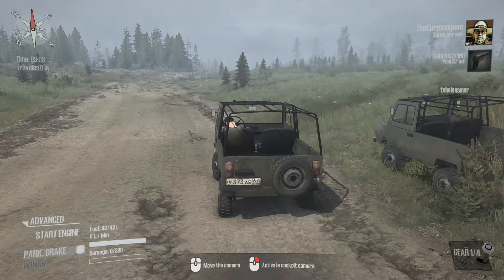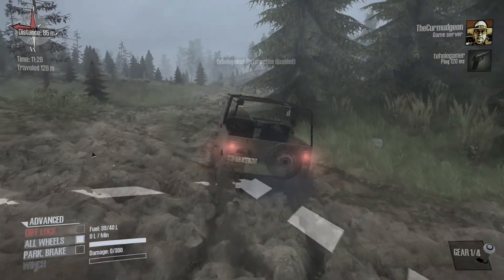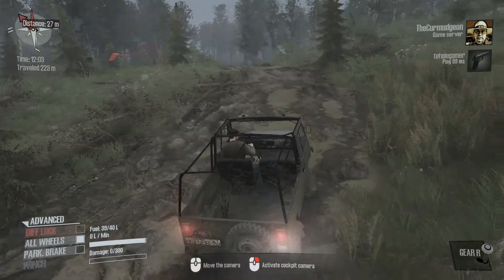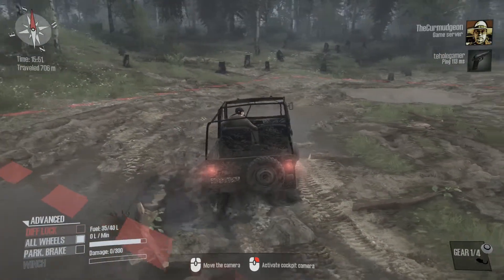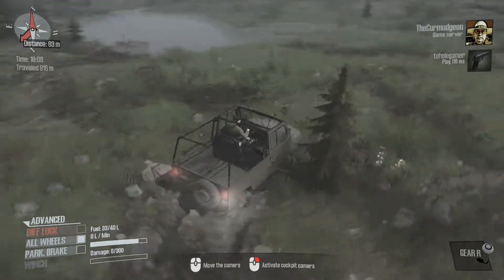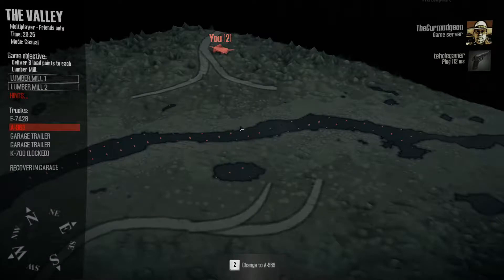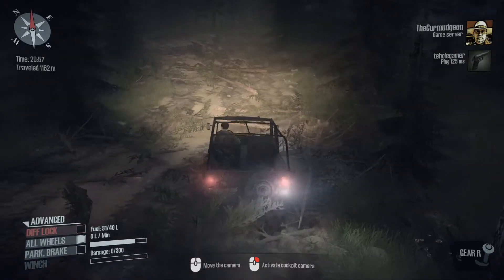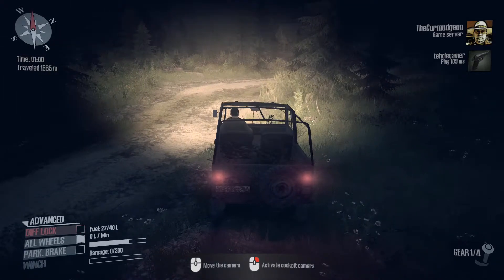Spintires Mud Runner Multiplayer - Can we get stuck? Ep1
Can we get stuck? Ep:1

Join me and Olgamer as we travel the wilderness in search of mud, logs and glory.

Spintires: MudRunner is the ultimate version of the million-seller indie hit Spintires coming to PC and, for the first time, consoles. Like Spintires before it, Spintires: MudRunner puts you in the driver’s seat and dares you to take charge of incredible all-terrain vehicles, venturing across extreme landscapes with only a map and compass as your guides!

A huge upgrade over its predecessor, this edition comes complete with a brand-new Sandbox Map joining alongside the original game's 5 environments, a total graphical overhaul, a new Challenge mode with 9 dedicated maps, 13 new vehicles, and other comprehensive improvements. It’s not just an enhanced edition, it’s the ultimate off-road experience!

GPU: GeForce GTX 1070
CPU: Intel(R) Core(TM) i7-6700K CPU @ 4.00GHz
Memory: 24 GB RAM (23.95 GB RAM usable)
Current resolution: 1920 x 1080, 60Hz
Operating system: Microsoft Windows 10 Home

A couple of my favorite podcast series on Youtube.